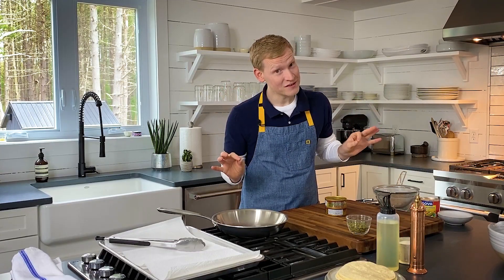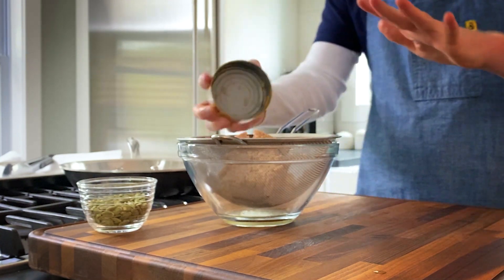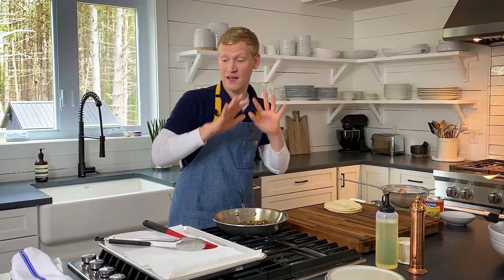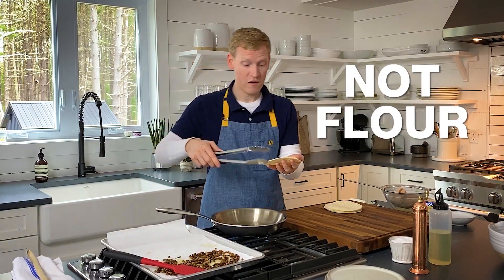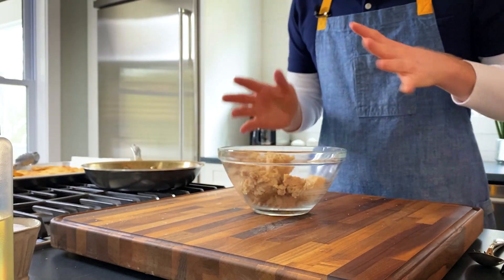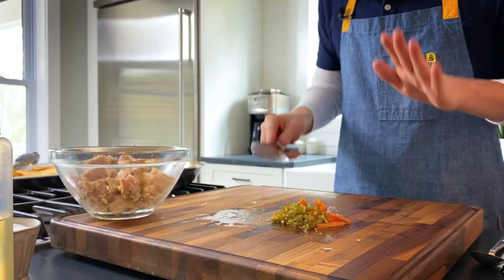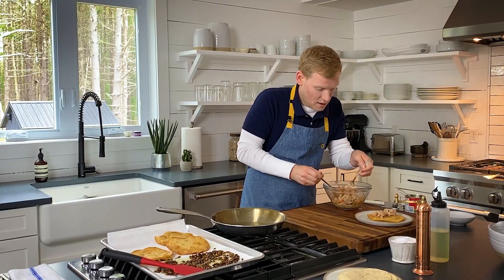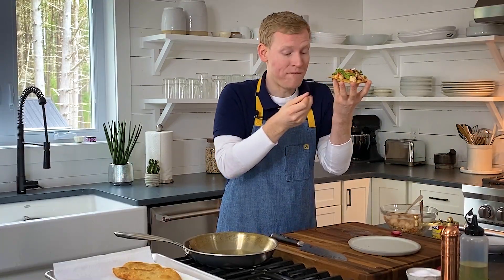Easy Canned Tuna Tostadas | Mad Genius | Food & Wine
Justin Chapple gives canned tuna the glow up she deserves in this easy to make tuna escabeche tostada recipe. He combines olive-oil-packed tuna with spicy pickled jalapeños and carrots over crispy tostadas for a quick, healthy weeknight meal.

Food & Wine's Culinary Director, Justin Chapple, shares mind blowing recipes, hacks and techniques.